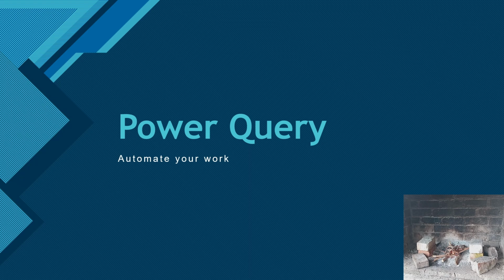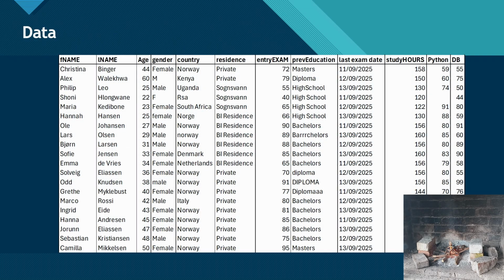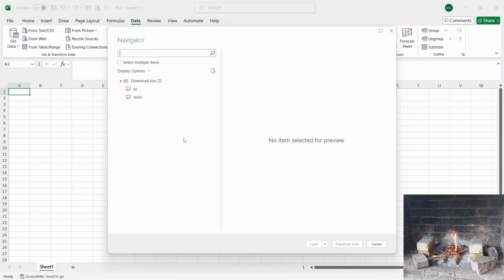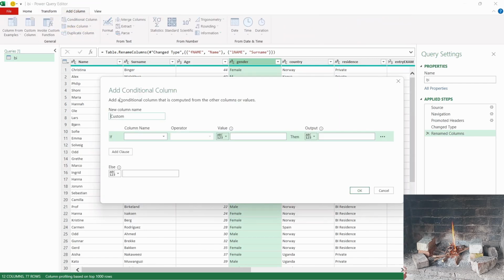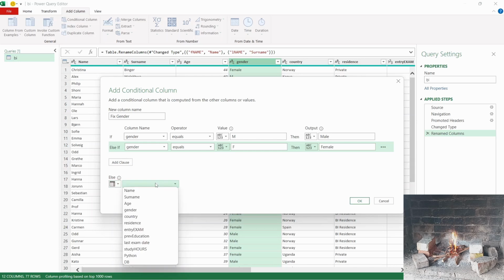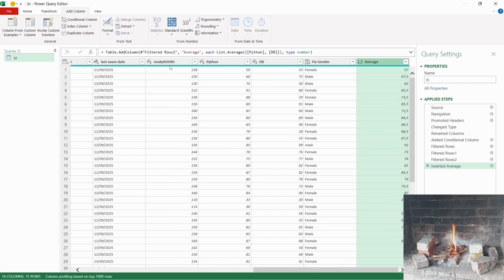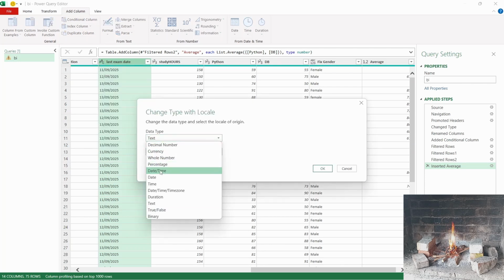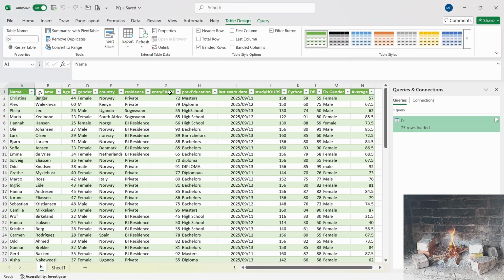Power Query in 5:56 ⏱️ | Fix Messy Excel Data Automatically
Tired of doing the same boring Excel tasks every day, week, or month? 🚫
In this tutorial, I’ll show you how to automate repetitive Excel tasks using Power Query. You’ll learn step by step how to:

✅ Fix incorrect column names
✅ Standardize inconsistent values (like M/F to Male/Female)
✅ Remove missing/empty values
✅ Add calculated columns (like averages)
✅ Fix common Excel date format issues
✅ Refresh your data instantly for new reports

By the end, you’ll save hours of time and make Excel work for YOU.

💡 If you enjoyed this, drop a comment with what you’d like me to cover next in Excel automation!

0:00 Intro – Why automate Excel tasks
0:24 Example data & common issues
1:18 Importing data into Power Query
1:50 Fixing column names
2:13 Standardizing gender values (M/F → Male/Female)
3:06 Removing blanks/null values
3:23 Adding an average column
3:56 Fixing Excel date formats
4:40 Loading cleaned data back into Excel
5:00 Refreshing with new data
5:44 Wrap-up & next steps